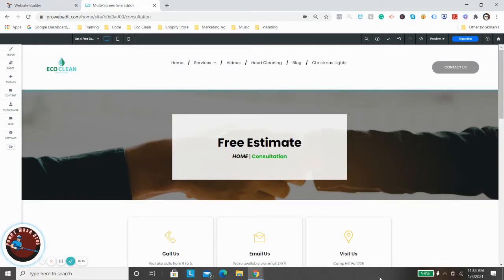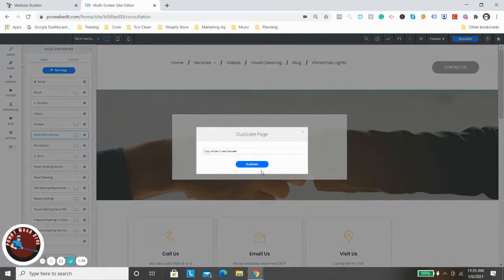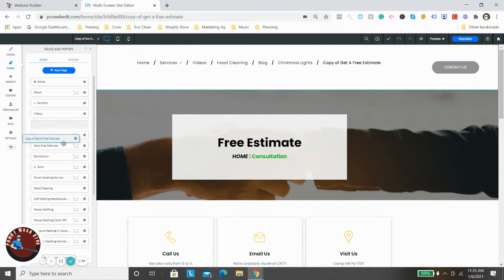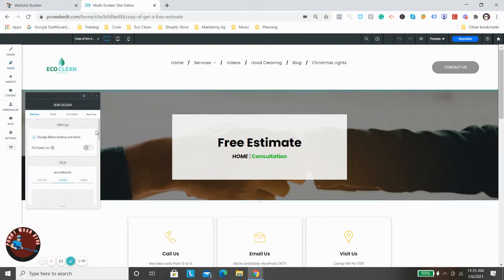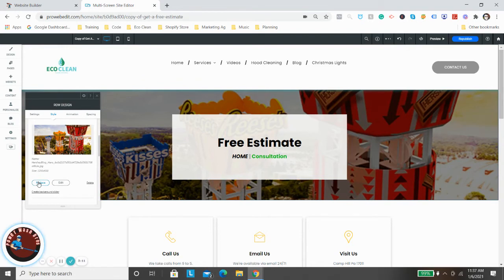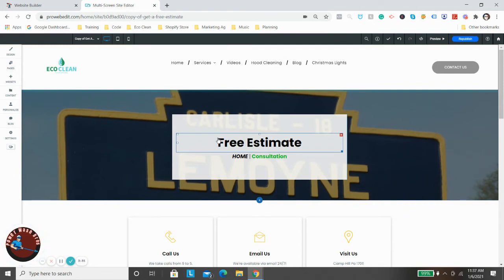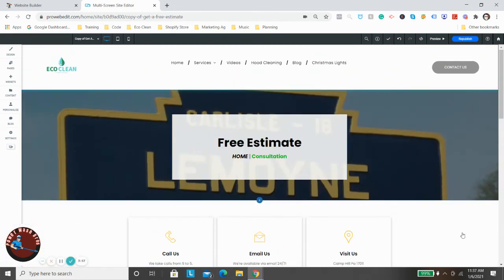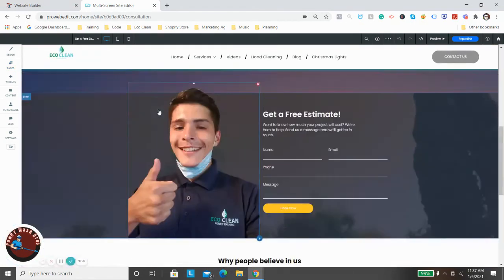How To Create A Split Test Page For Ads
Learn how to create a split test for your power washing ads